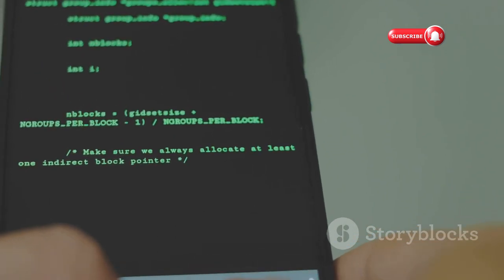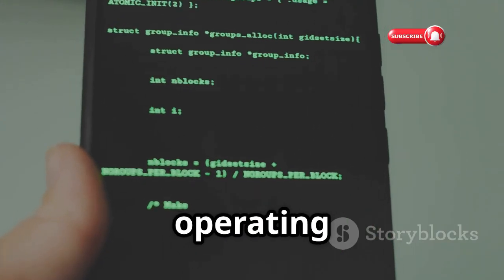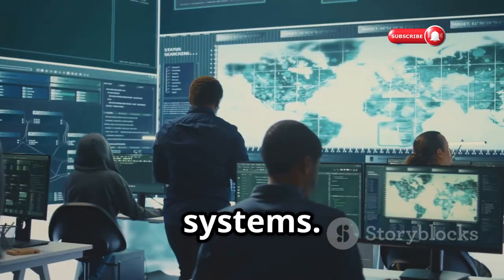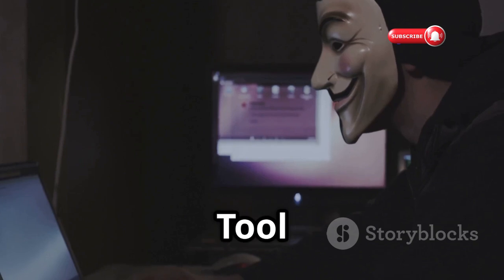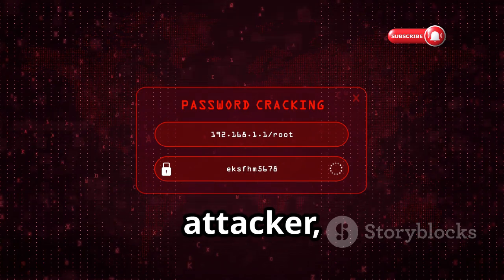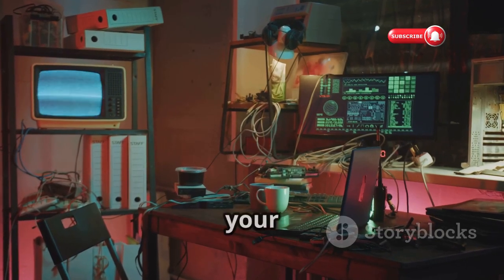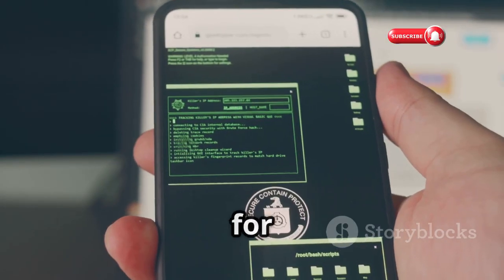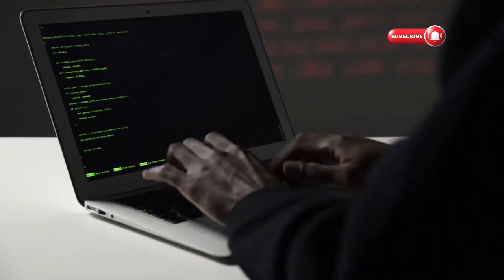New Kali Linux/Termux Hacking Tools 2025 | These Kali Linux/Termux Hacking Tools Can Hack Anything!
Unlock the power of Kali Linux and Termux in 2025 with our in-depth exploration of the latest hacking tools! In this 10-minute video, we dive into must-have tools that can hack just about anything, enhancing your cybersecurity skills. Whether you're a beginner or an advanced user, our comprehensive guide will unveil features, functionalities, and practical applications of these cutting-edge tools.

Get ready to unlock new potentials in penetration testing and ethical hacking!

OUTLINE:

00:00:00 Unlocking the Power of Kali Linux/Termux Hacking Tools 2025!
00:00:29 Network Domination
00:01:27 Web App Firewall
00:02:02 Social Engineering Mastery
00:03:01 Password Cracking Powerhouse
00:03:58 Wireless Network Analysis
00:05:01 Mobile Hacking Made Easy
00:05:55 Exploit Development Essentials
00:06:53 Forensic Analysis Powerhouse
00:08:01 Reporting and Documentation Made Easy
00:09:04 Staying Ahead of the Curve
00:10:04 Stay Secure, Stay Informed